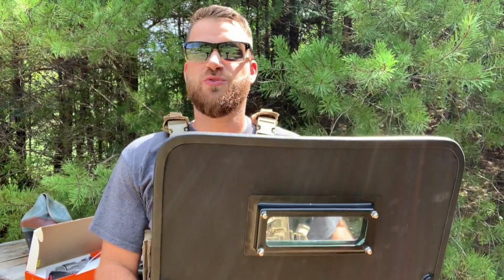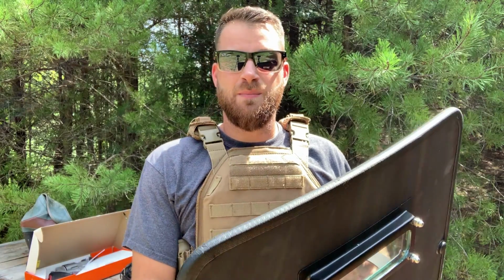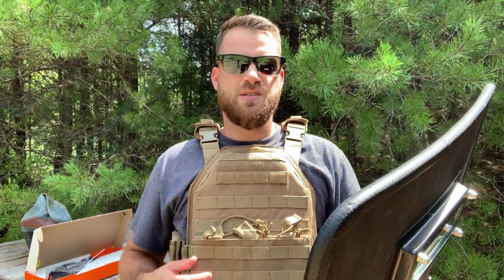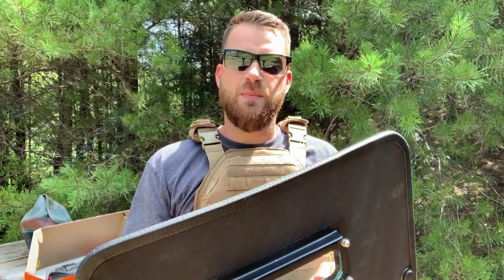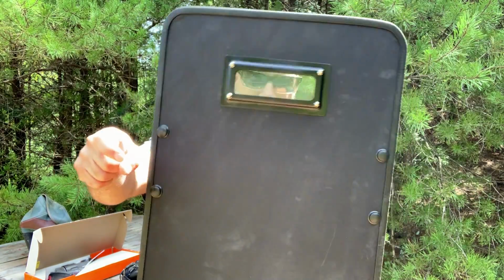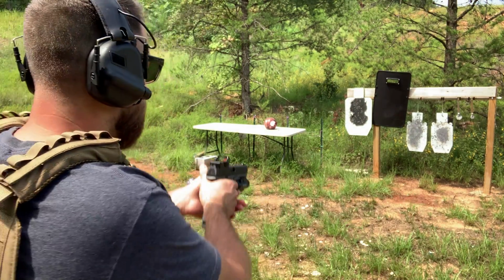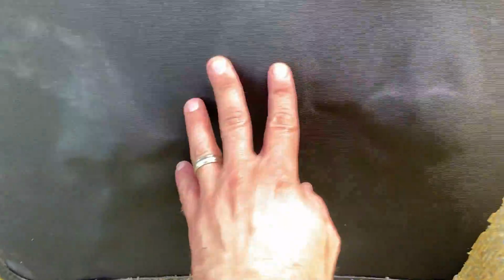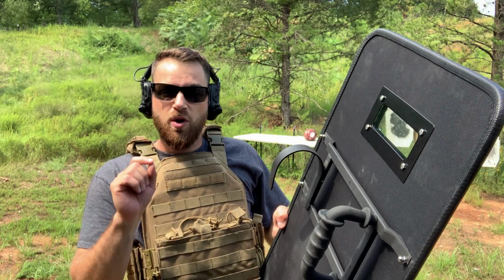Budget Bulletproof Shield !!!